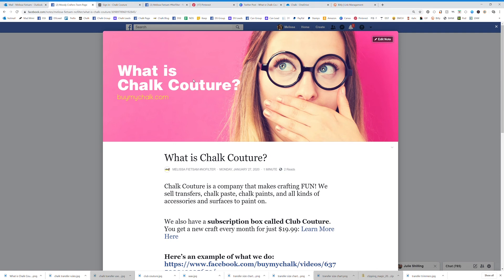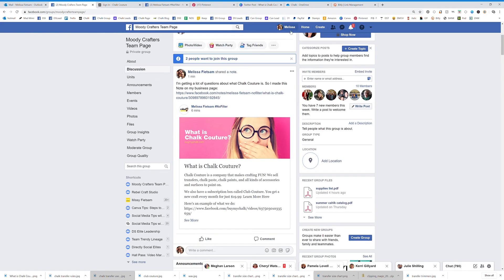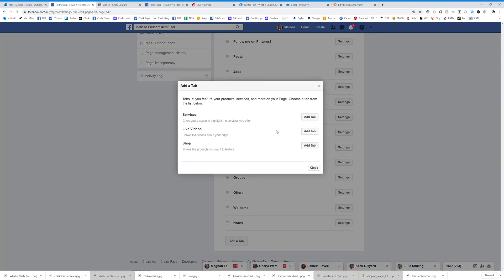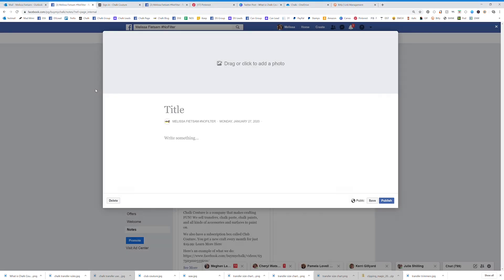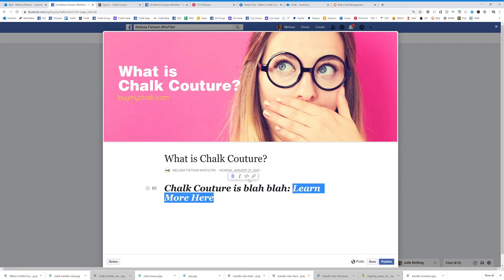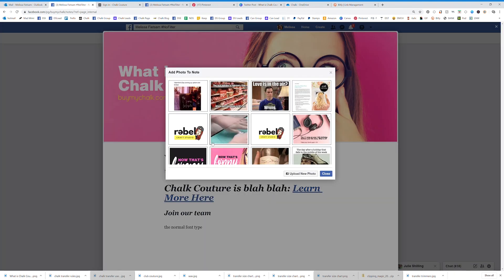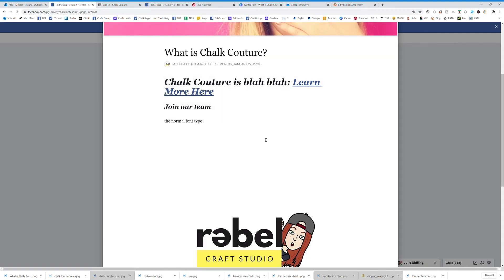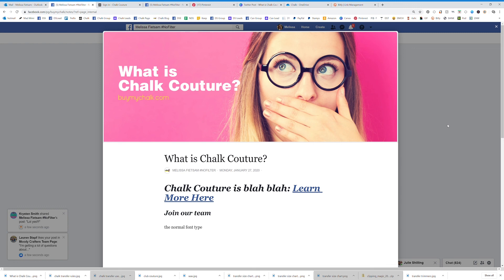How To Make A Facebook Note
Here's how to create a Facebook Note on your business page.
If you'd like to see the example and copy the wording, here you go